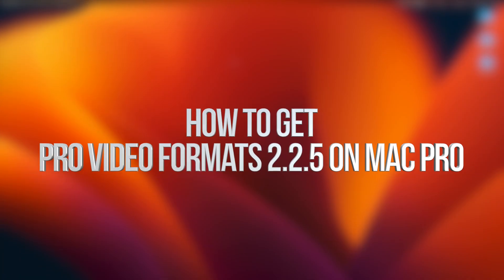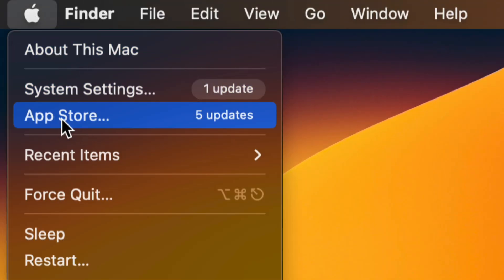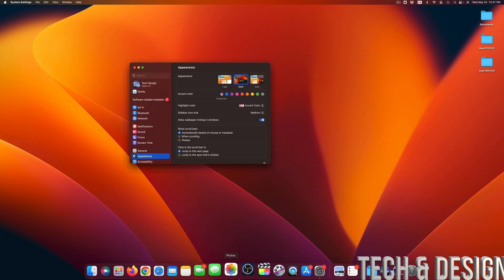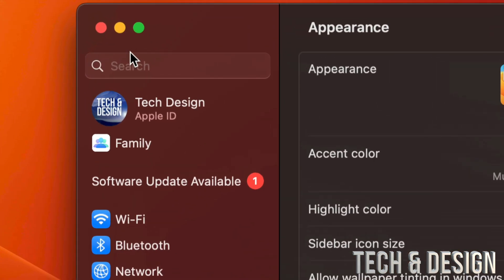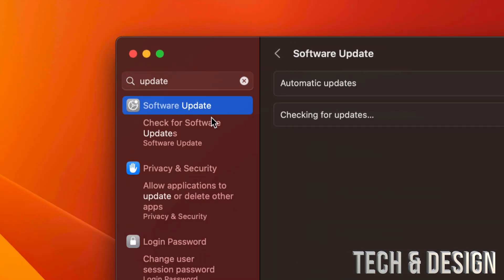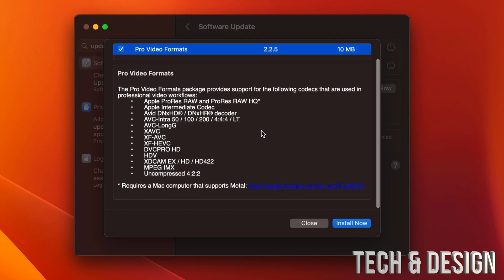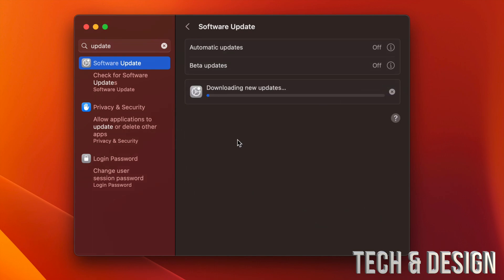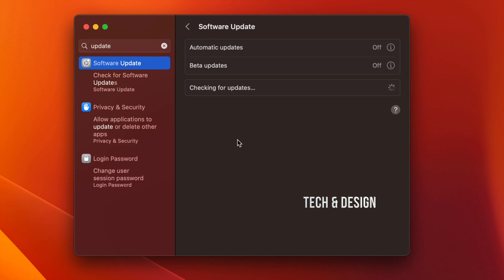How to get Pro Video Formats 2.2.5 in Mac Pro